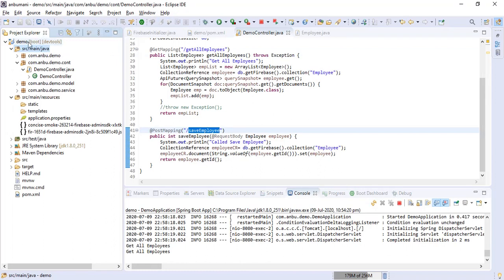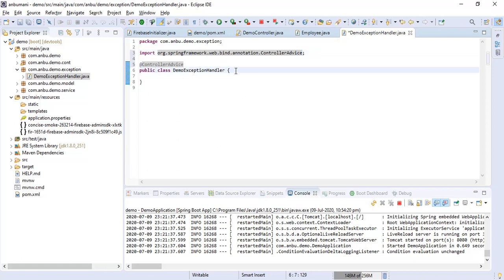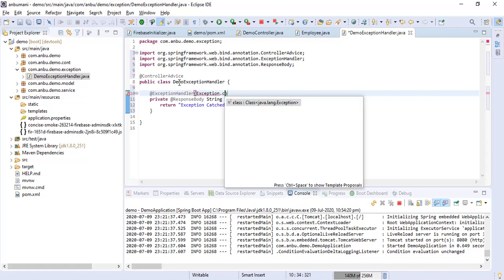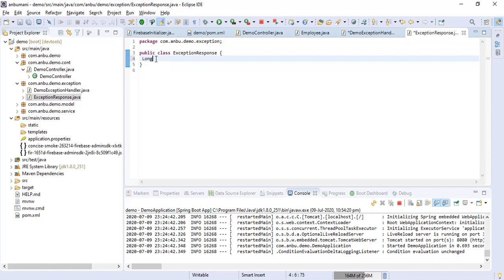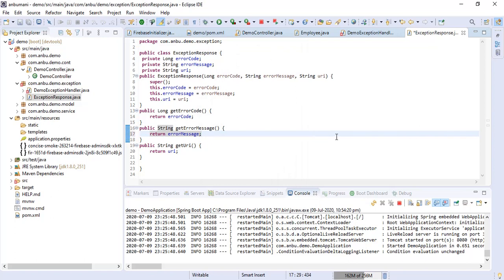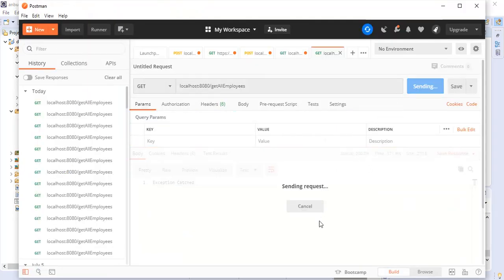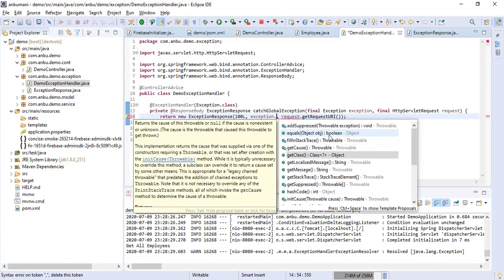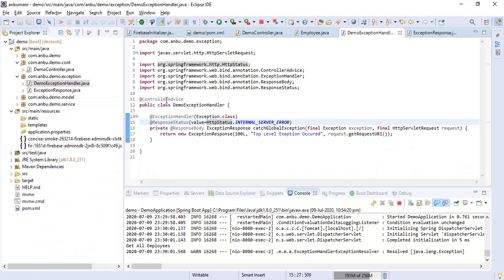Best way to handle exception in Spring boot | Global Exception handling using @Controller Advice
In this video I will explain on how to handle the exceptions in Spring boot with a simple example. The best way to handle exception using global exception handling technique.

Global Exception Handling using Controller Advice in Spring Boot